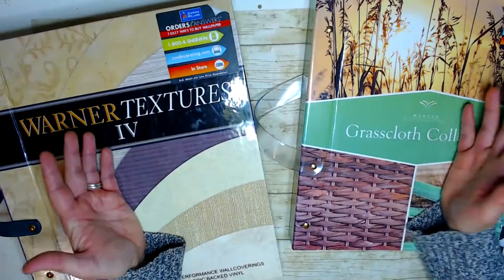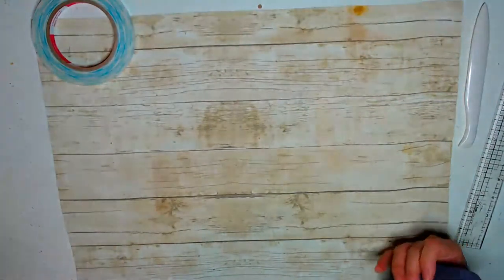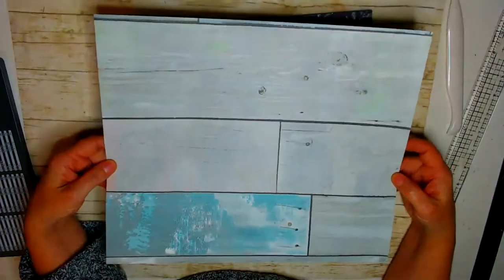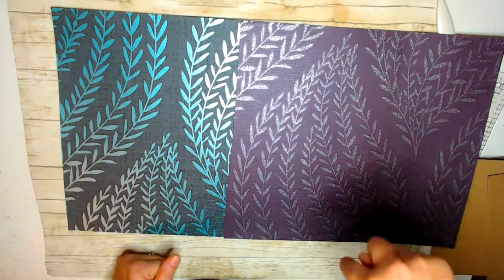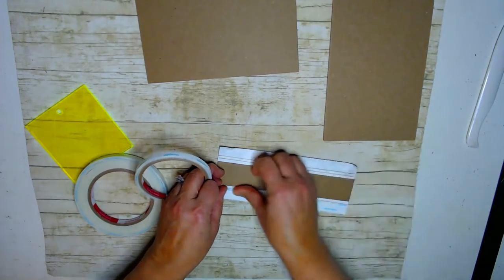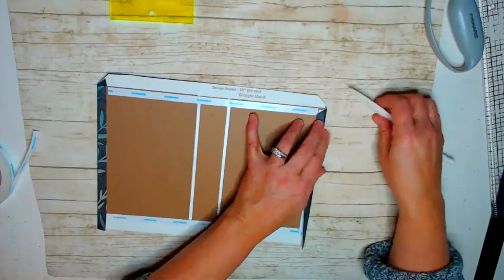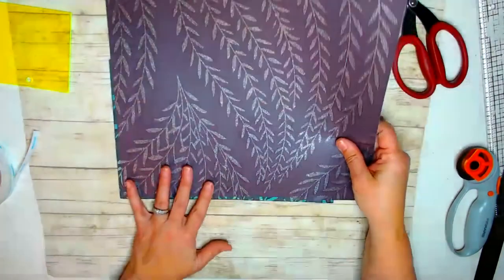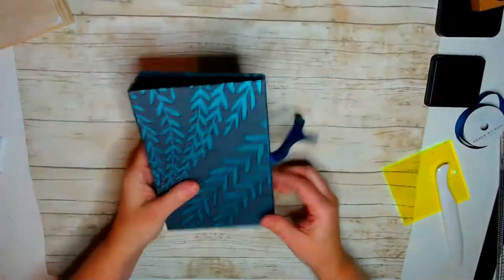Craft with Me - How to use Wallpaper in your paper crafts: make book covers and ephemera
Join me while I have fun making junk journal ephemera and book covers with wallpaper!

And you can also find me here:
DIGITAL KITS